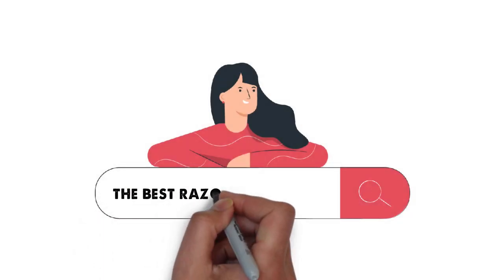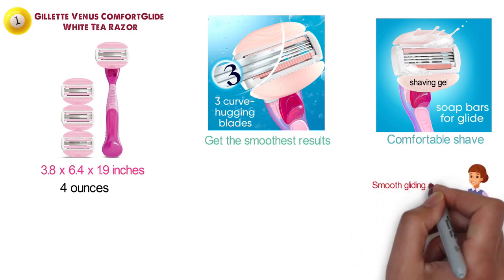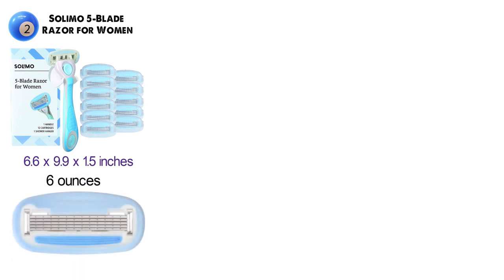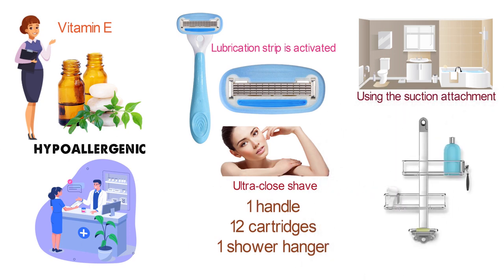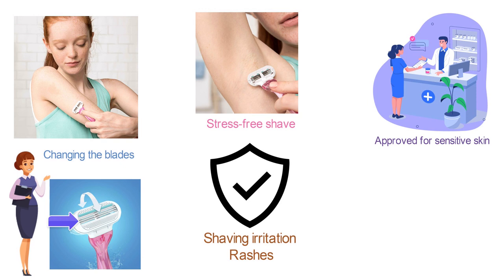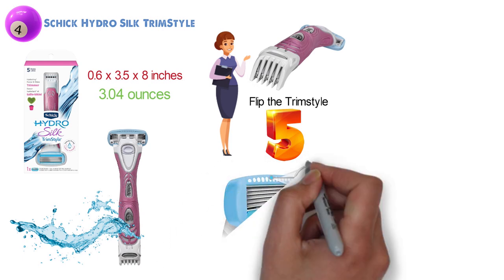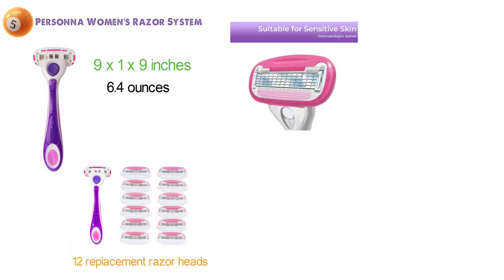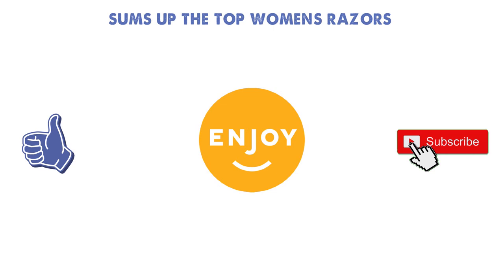Best Razor For Women 2022 | Top 5 Razors For Women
Best Razor For Women 2022 is

1. Gillette Venus ComfortGlide White Tea Razor ✅
✓Check Price On Amazon

2. Solimo 5-Blade Razor for Women ✅

3. Gillette Venus Sensitive Disposable Razors ✅

4. Schick Hydro Silk TrimStyle ✅

5. Personna Women's Razor System ✅